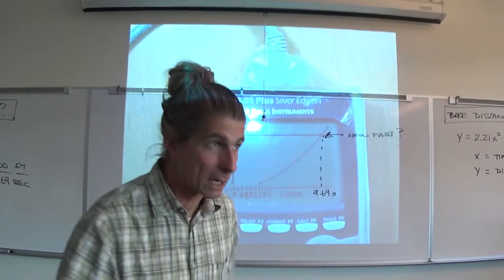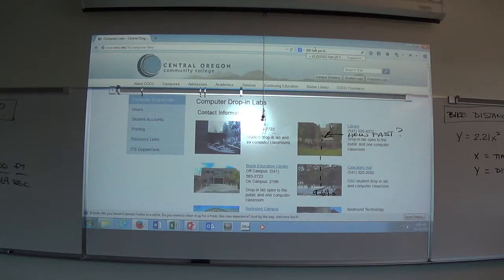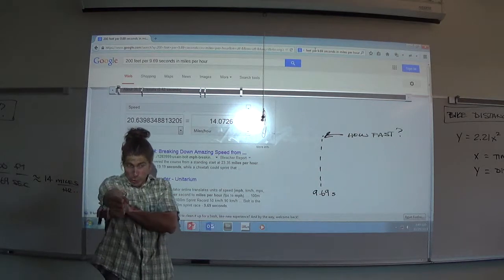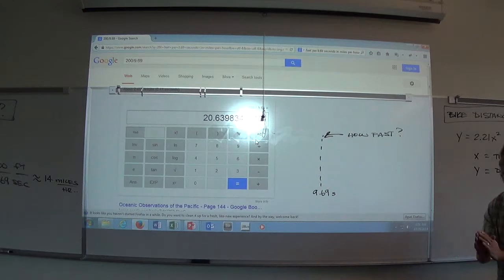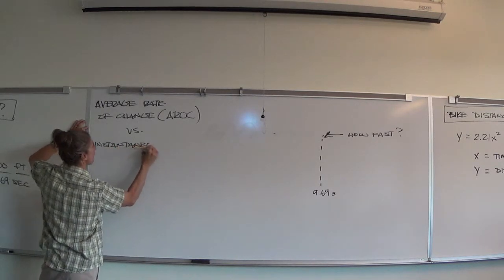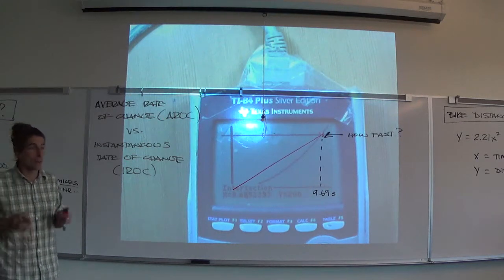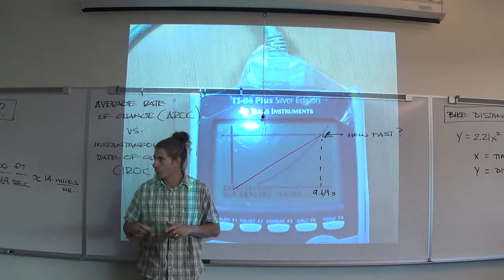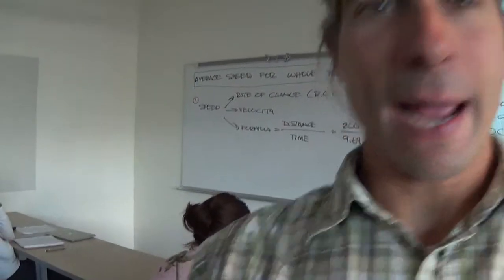Quadratic Regression (part 4)